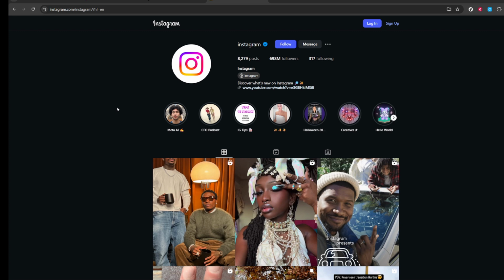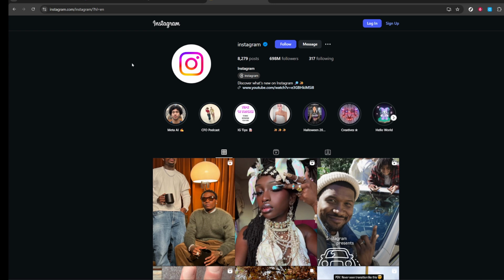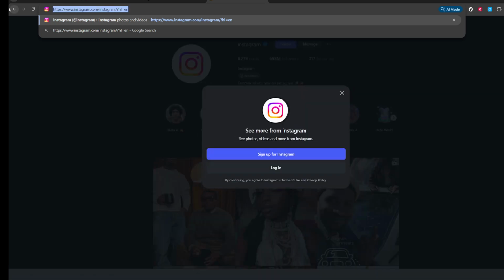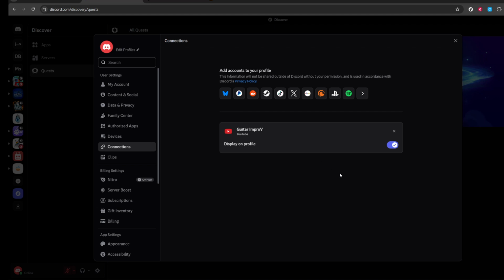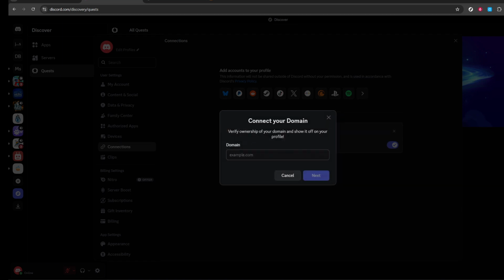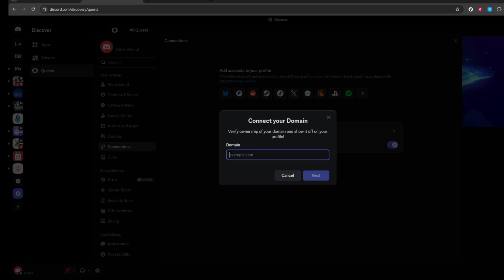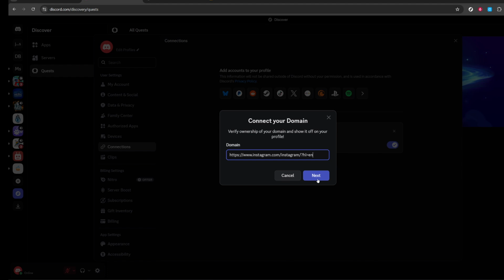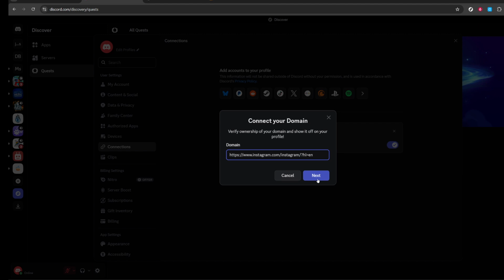How to connect Instagram to Discord account[FULL GUIDE]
In today's video we cover How to connect Instagram to Discord account